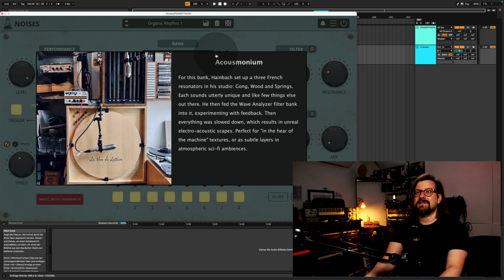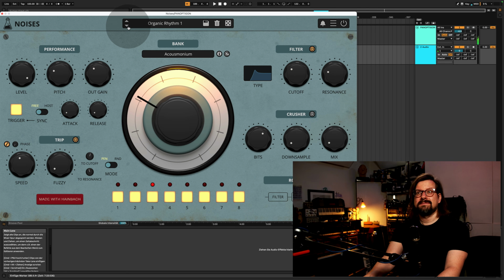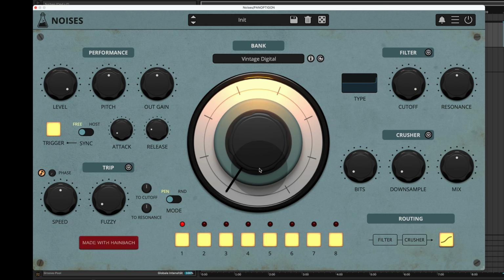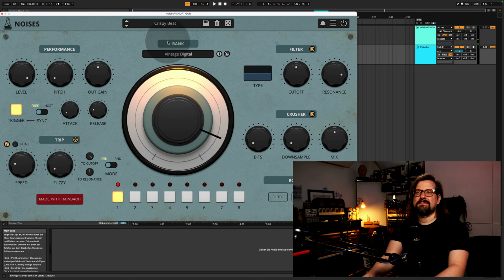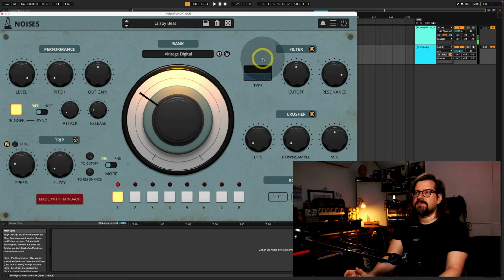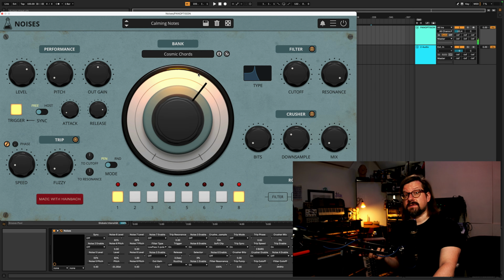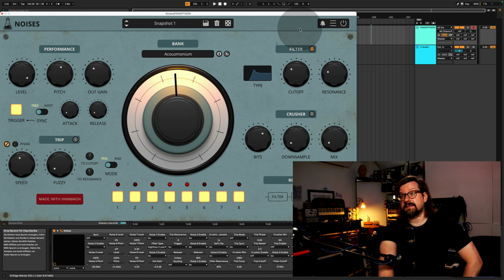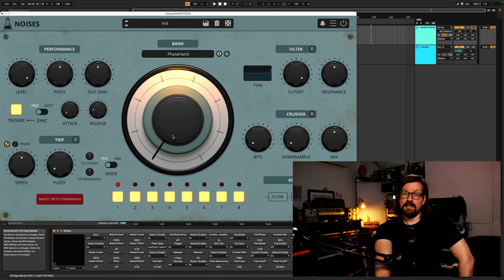AudioThing Noises Update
A quick walkthrough of the new Noises update:
- 2 new Banks “Acousmonium” and “Vintage Digital”
- Snapshot System
- MIDI to Selector
- and more!